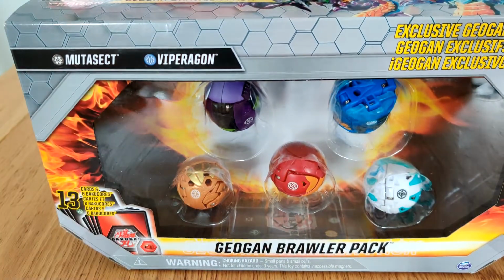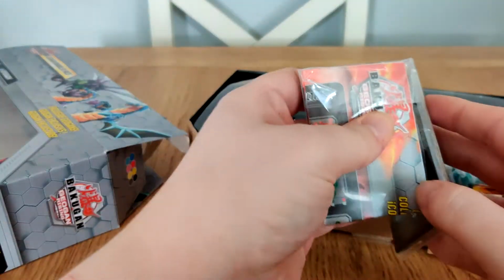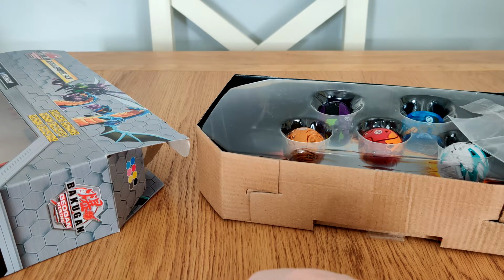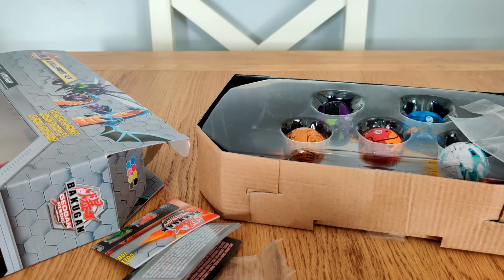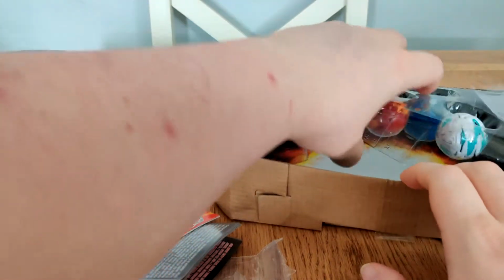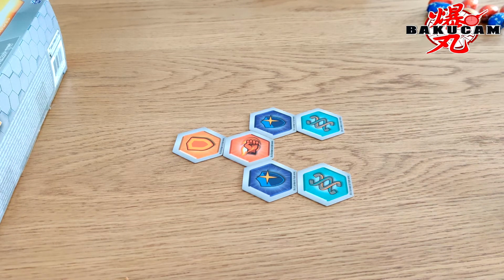Bakugan Bweaster Bwspecial!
it's egg-shaped so it counts

Brawl me on social media!